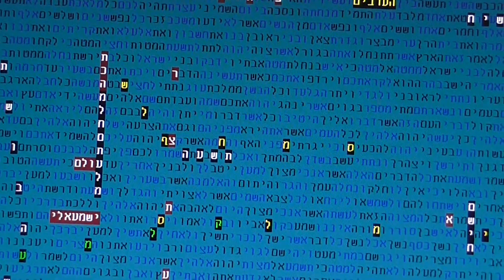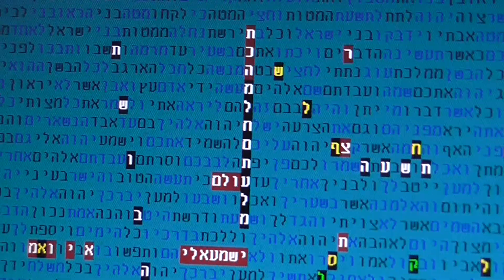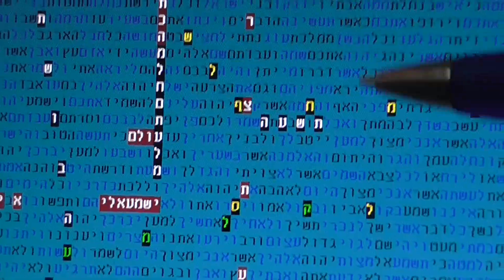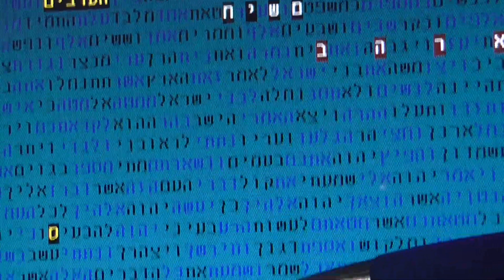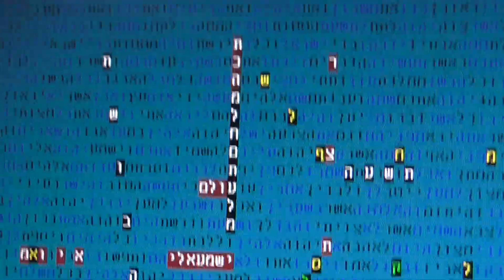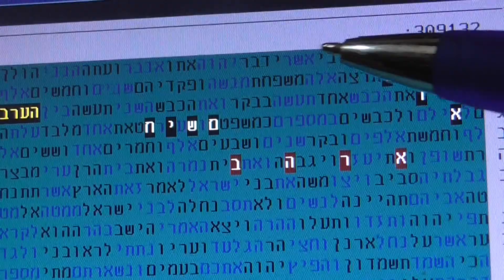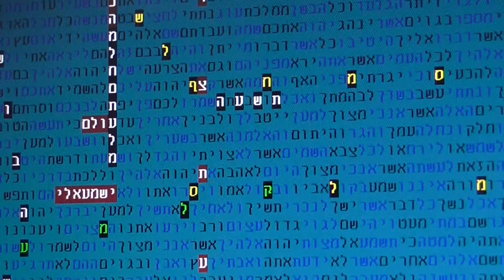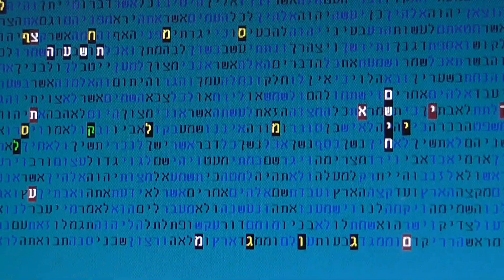ISLAMIC WORLD WAR -5775 in bible code